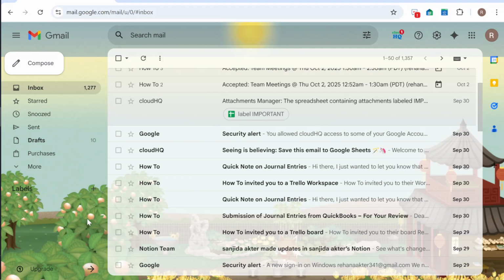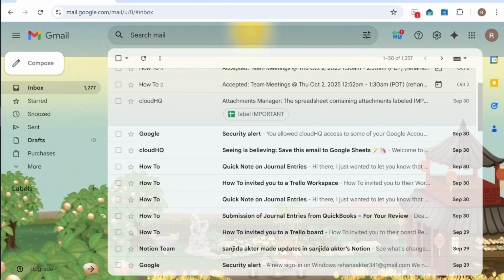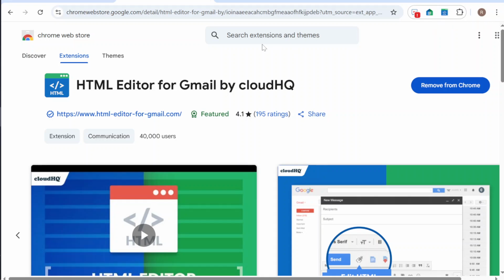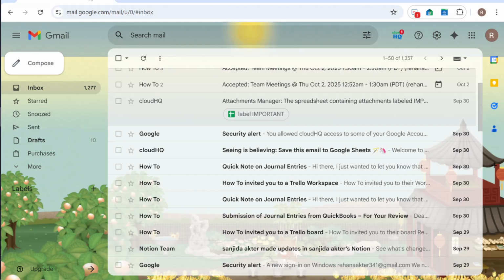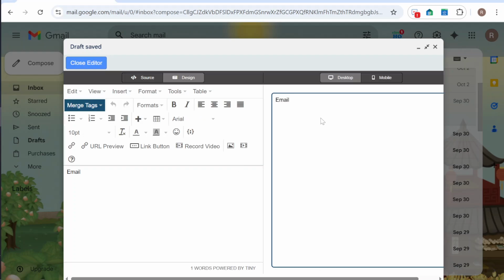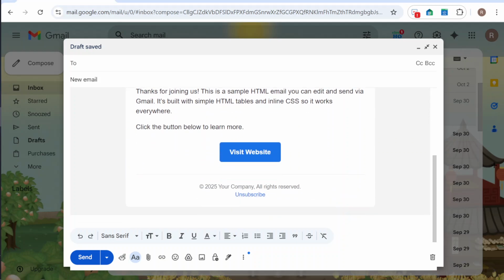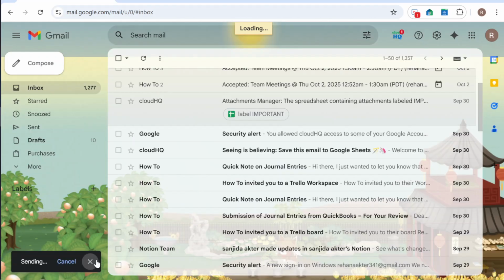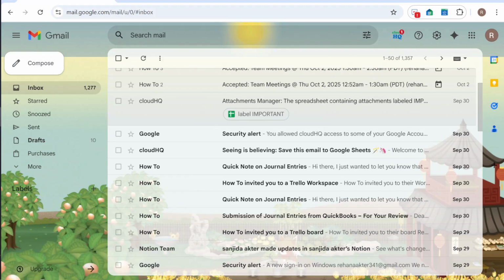How To Send HTML Email in Gmail - 2026 (Quick and Simple)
How To Send HTML Email in Gmail
In this video, you’ll learn how to send HTML email in Gmail easily without using any third-party tools. We’ll show you step-by-step how to create and send a styled email using HTML code, including how to paste HTML into Gmail, customize your design, and make your emails look professional for marketing or newsletters.